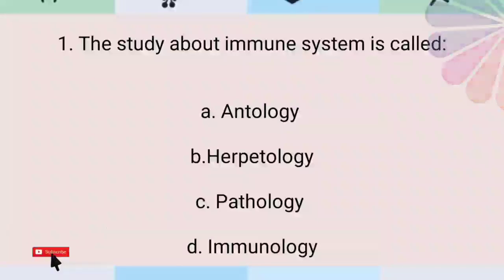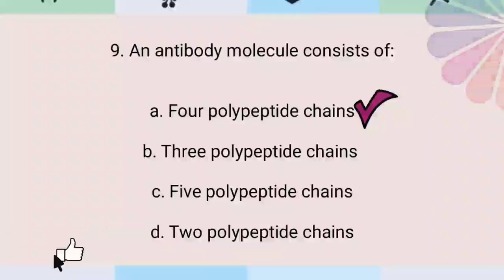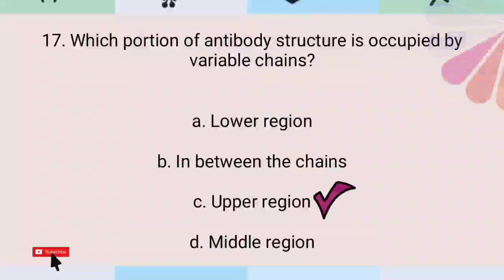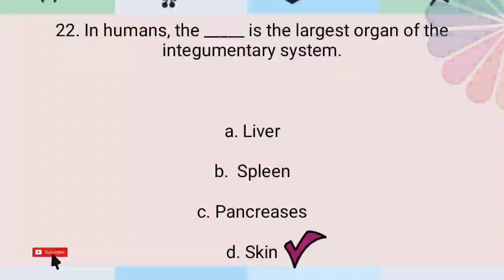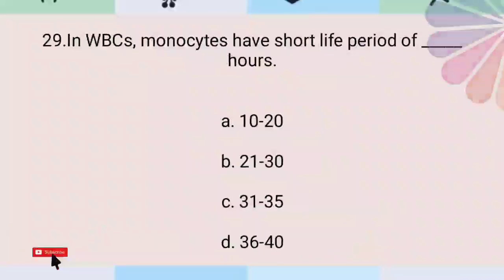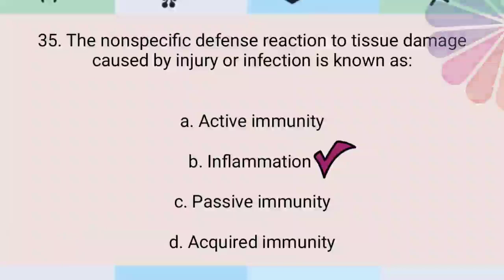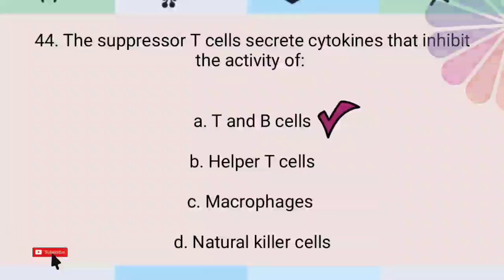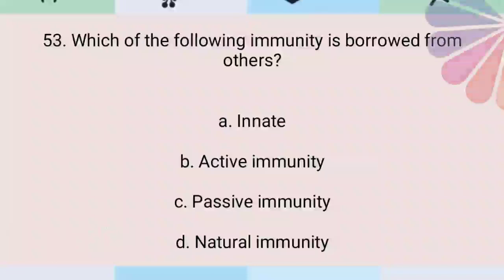Important MCQs of Chapter 13, Immunity, 1st Year Biology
Mcqs of Immunity with Urdu Explanation